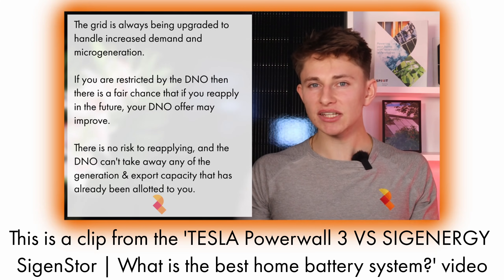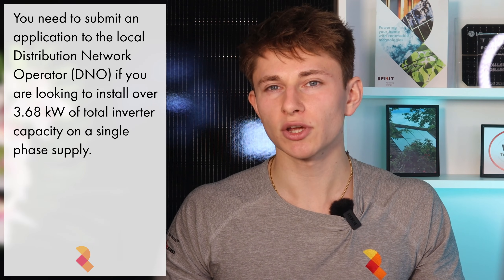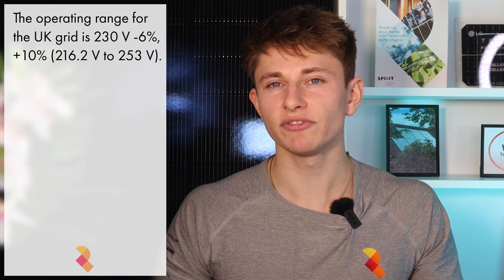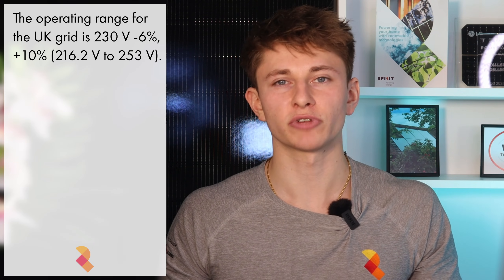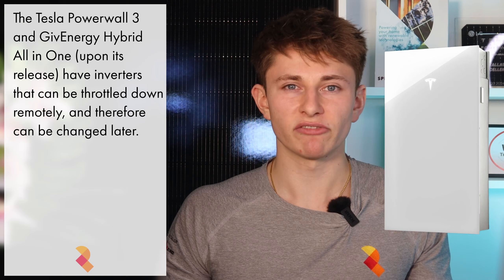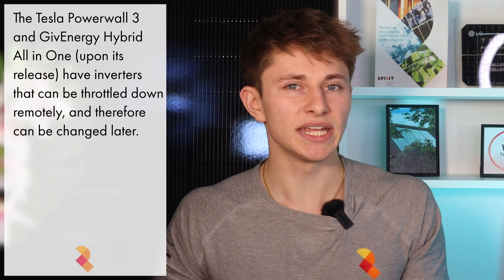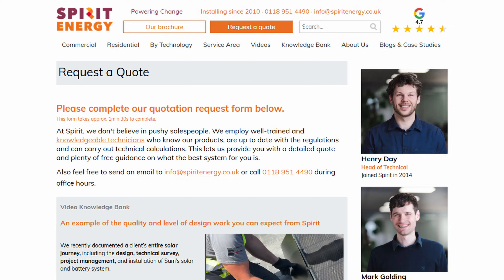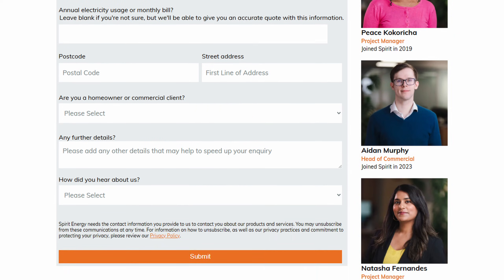Can you get more DNO capacity? Is Tesla Powerwall 3 best for DNO restrictions?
Considering installing solar panels but facing DNO application limits? This video explains how you can potentially increase your permitted solar and battery capacity by reapplying to your Distribution Network Operator (DNO).

We discuss:
Why DNO restrictions exist and what they mean for your solar system.
How ongoing improvements to local grid infrastructure could increase your allowed capacity.
How long to wait before reapplying to your DNO.
The advantage of having a versatile inverter, such as the Tesla Powerwall 3, which allows easy, cost-effective capacity upgrades.
Alternative systems, like the upcoming GivEnergy Hybrid All-In-One.

00:00 How can you increase DNO capacity
01:10 What is a DNO application?
01:28 Why do you need a DNO application?
01:47 What is included in a DNO application?
03:20 How long should you wait to reapply to the DNO?
03:38 What are your options if the DNO increase your offer?
05:32 Can the DNO take away your allotted capacity?